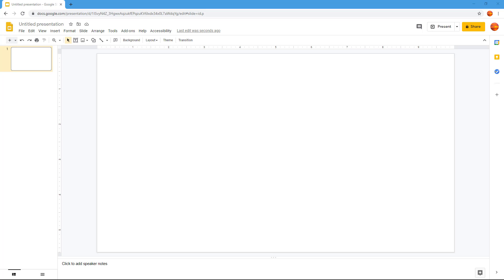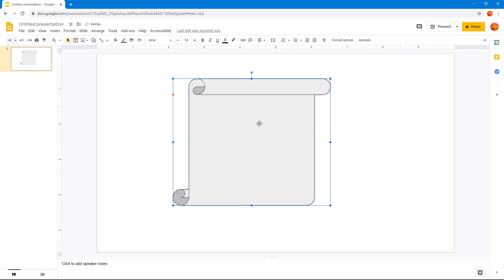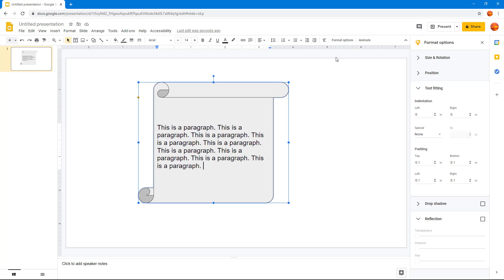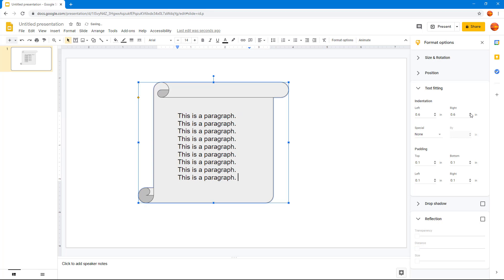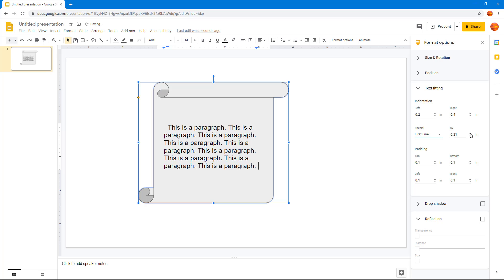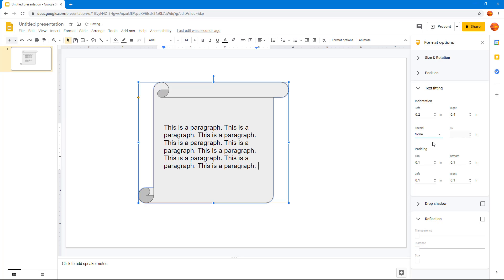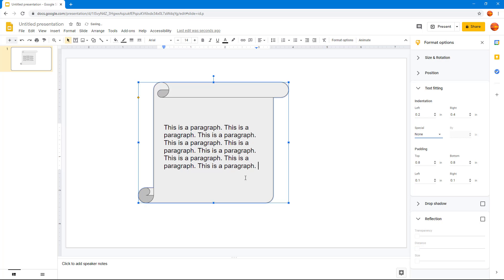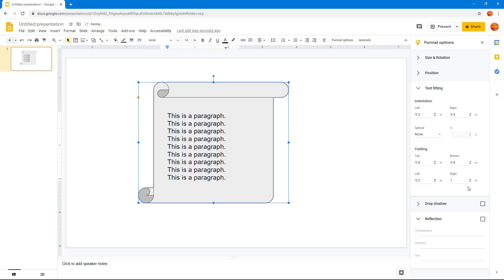Google Slides Tutorial - Lesson 44 - Text Fitting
In this tutorial, we will be discussing about Text Fitting in Google Slides